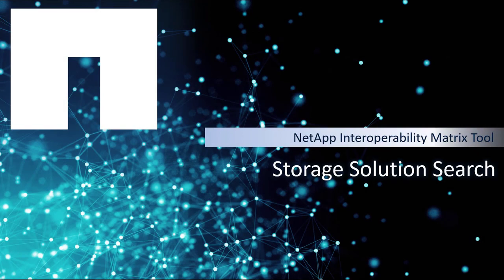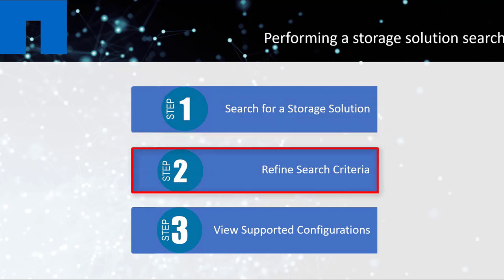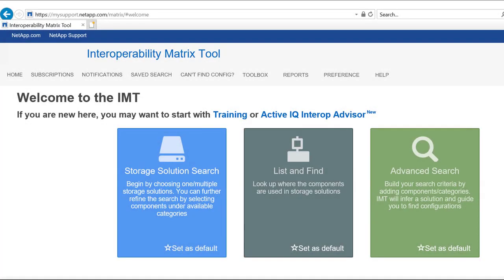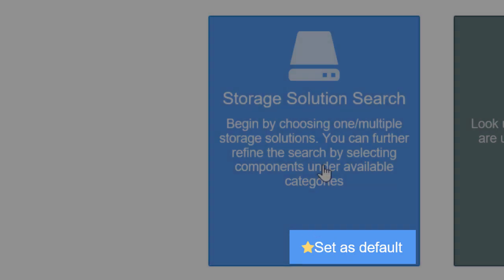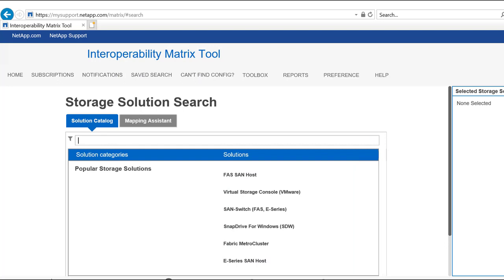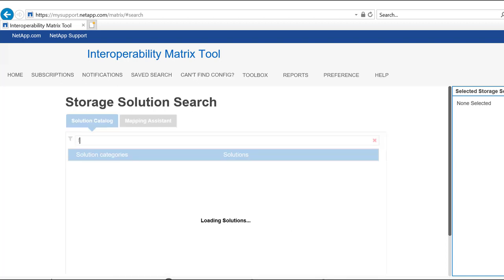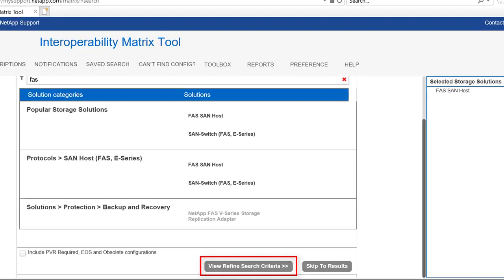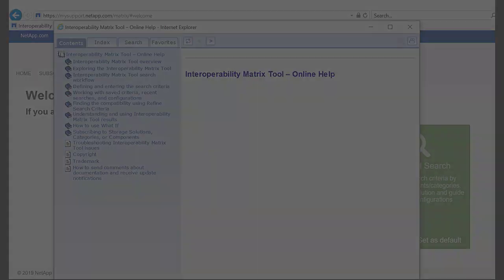Storage Solution Search in the NetApp Interoperability Matrix Tool (IMT)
Perform a storage solution search to identify a specific configuration from a list of solutions in the NetApp Interoperability Matrix Tool (IMT).